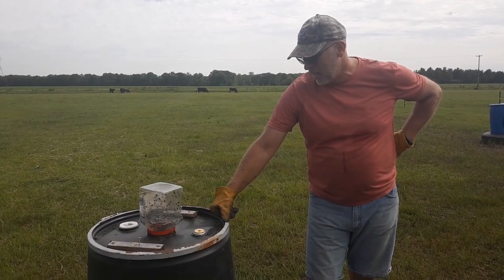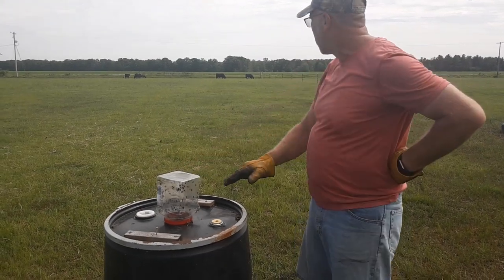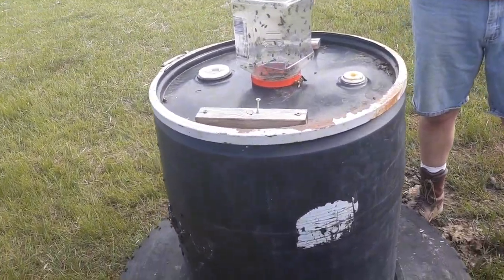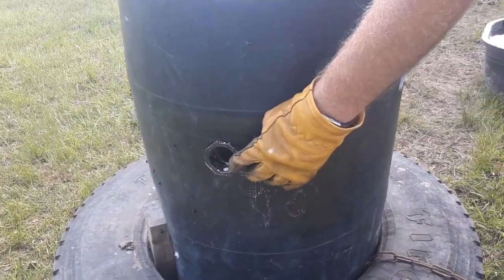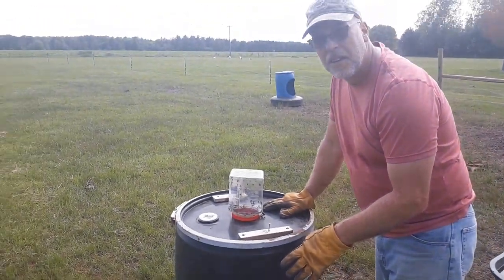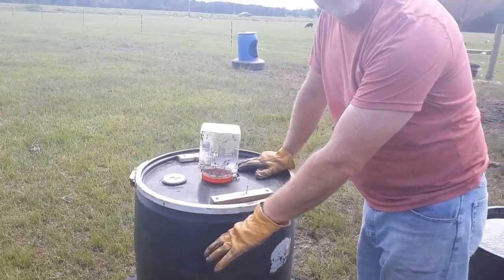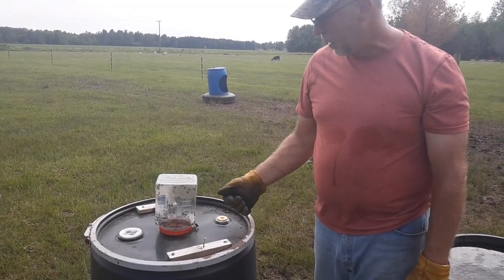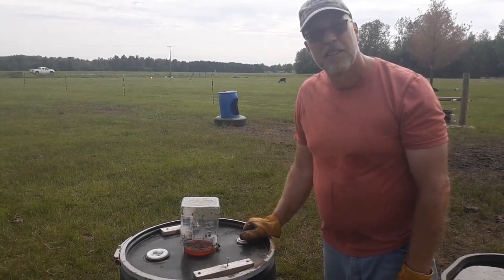How to make a Fly Barrel